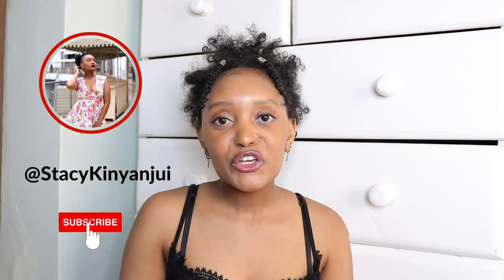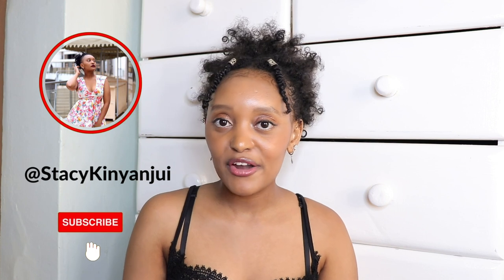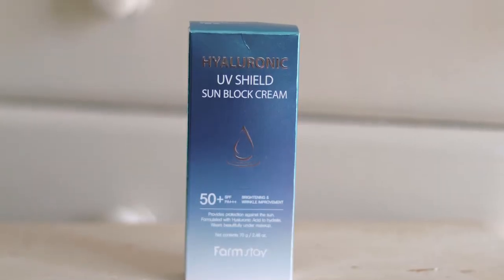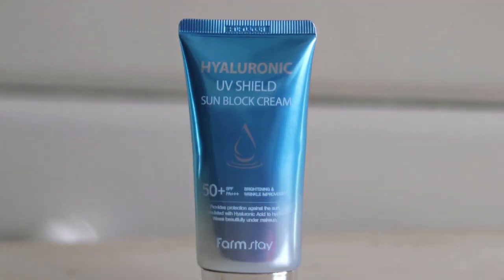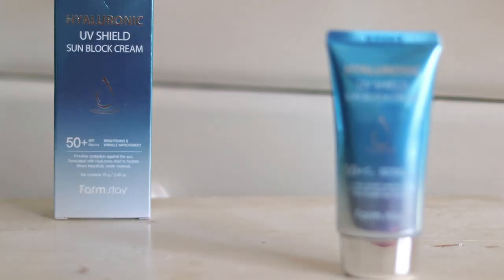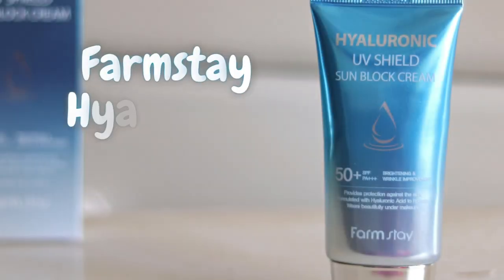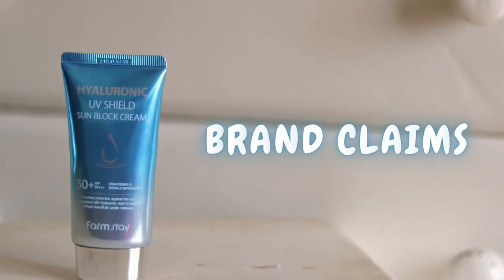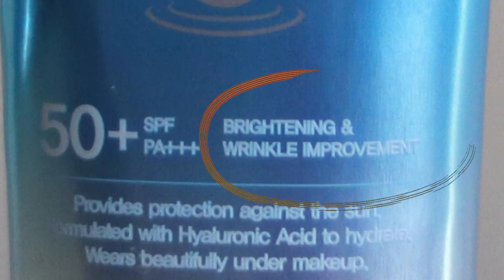A sunscreen & makeup primer in one? | Farm Stay Hyaluronic UV Shield SunBlock Cream SPF 50 Review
Hey guys!
Today's video is about the Farm Stay Hyaluronic UV Shield Sun Block Cream SPF 50 PA+++. This sunblock is said to brighten and improve the look of wrinkles. It also has Hyaluronic acid for a moisturizing effect and it's meant to work well as a makeup primer/base.
Does the product live up to its claims?
Watch the video to see my experience using this sunblock

PRODUCT DETAILS:

Farm Stay Hyaluronic UV Shield SunBlock Cream SPF 50 PA+++